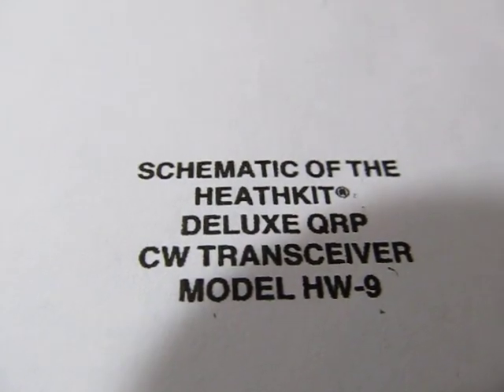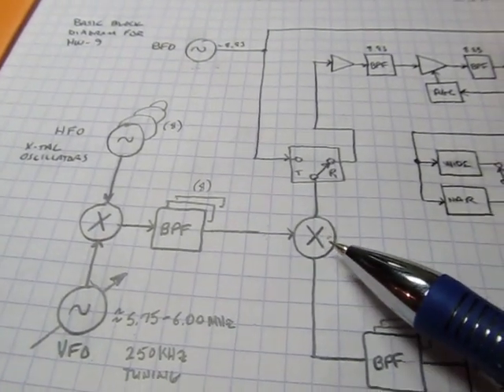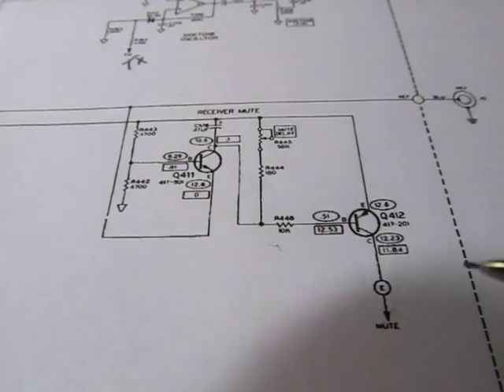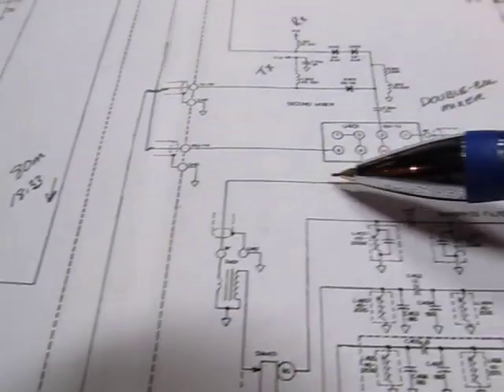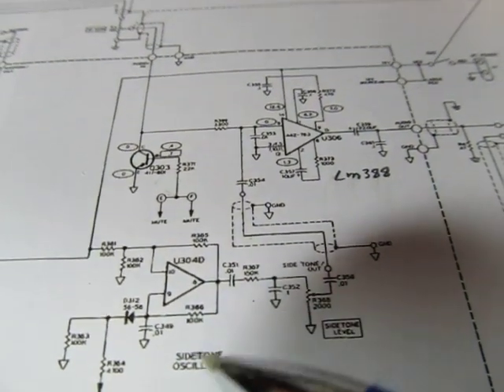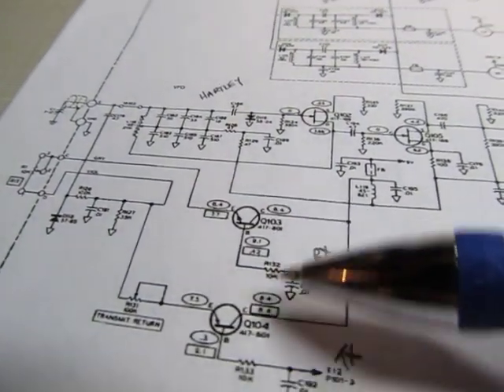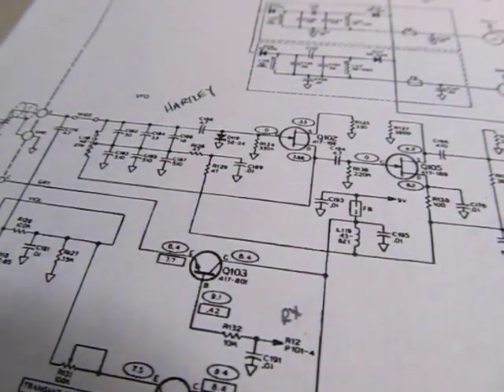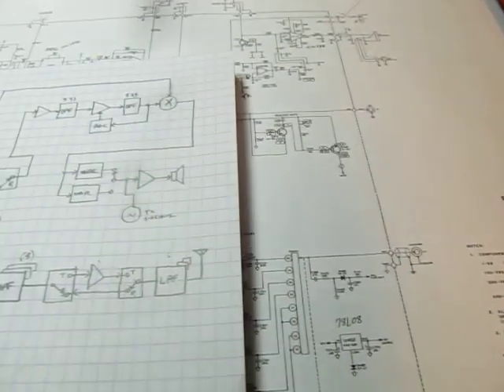#81:Heathkit HW-9 QRP CW Transceiver Circuit Walk-Through - Ham Amateur Radio Schematic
This video was by request - a walk-through of the block diagram and schematic of the Heathkit HW-9 QRP CW Transceiver, circa 1984 or so.  The block diagram is presented, then a walk through of the simplified block diagram, and finally a walk-through of the transistor level schematic.